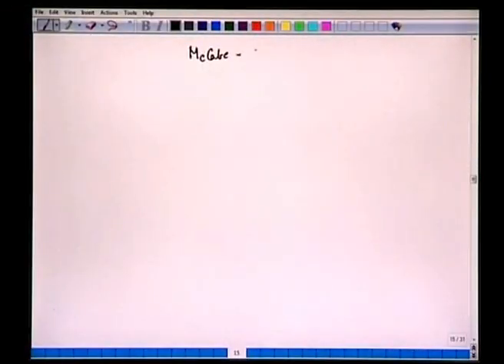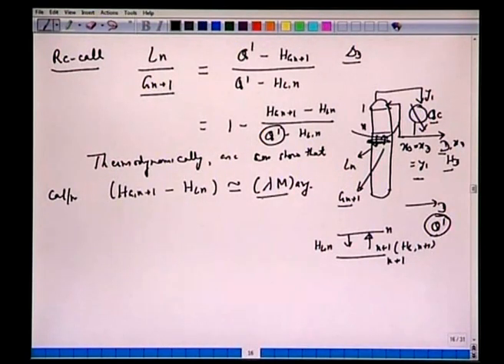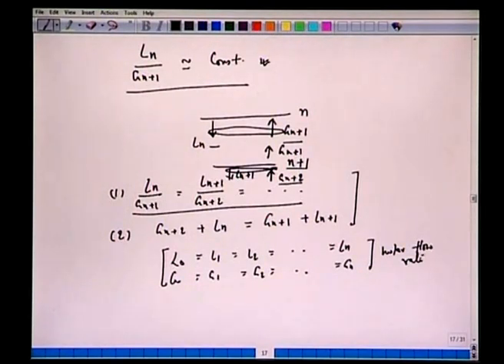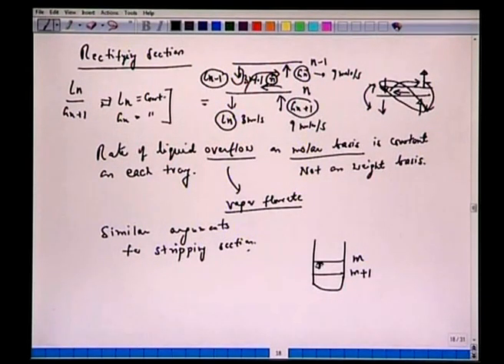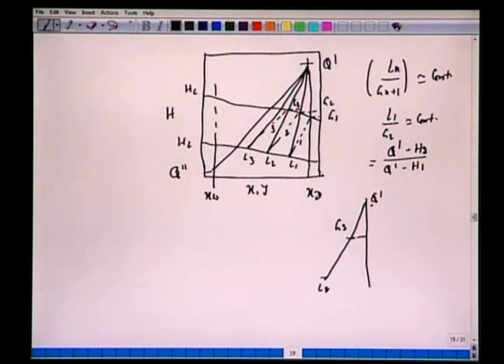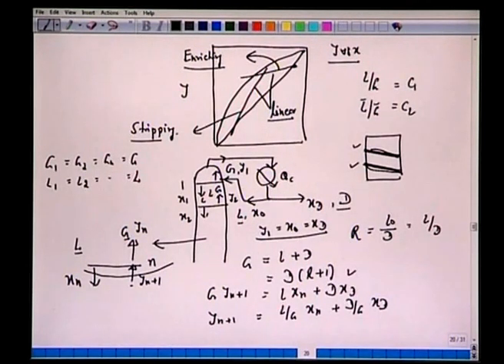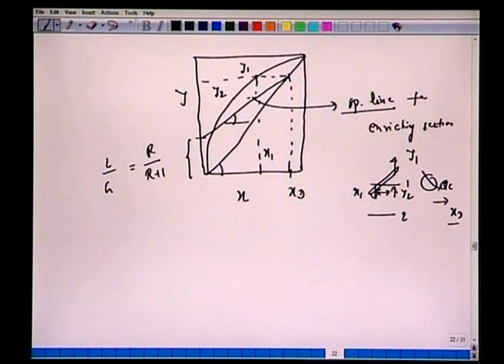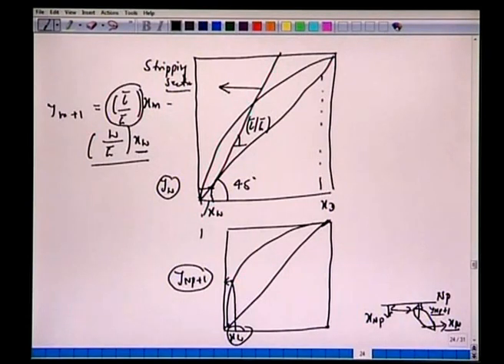Mod-01 Lec-20 Lecture-20